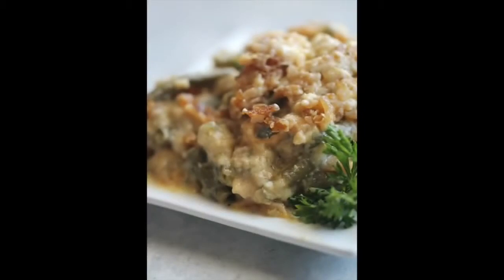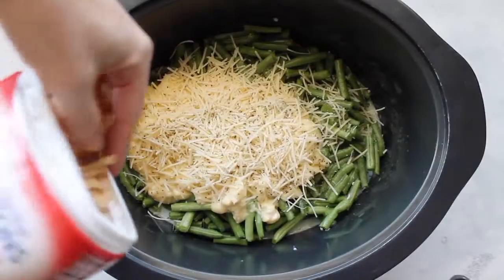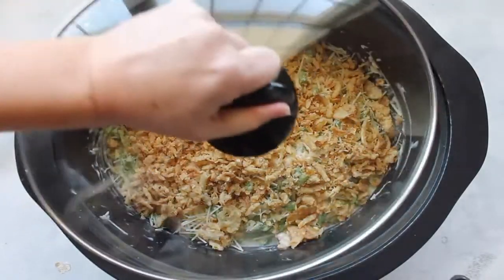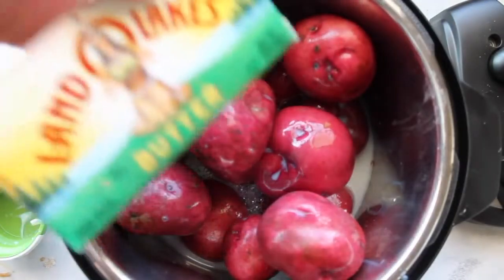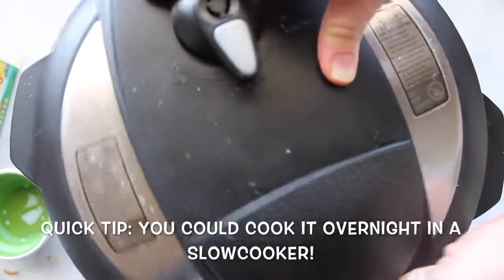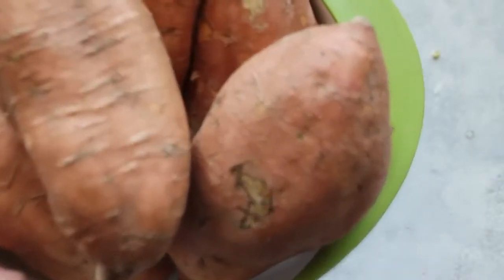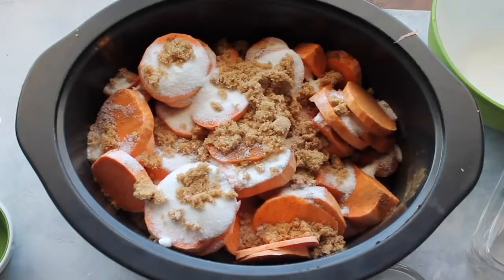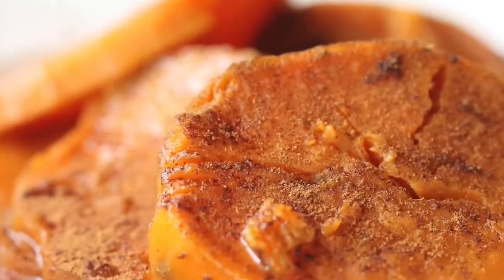Green Bean Casserole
Thanksgiving can be stressful. VERY STRESSFUL if you are cooking for the in-laws. Or... is that just me? Well, these 3 recipes give you options to free up space in your oven on Thanksgiving Day! (The potatoes you can even make the night before and let them cook while you sleep!)

Want to try and Instant Pot? I highly recommend this one!
Category
Howto & Style
License